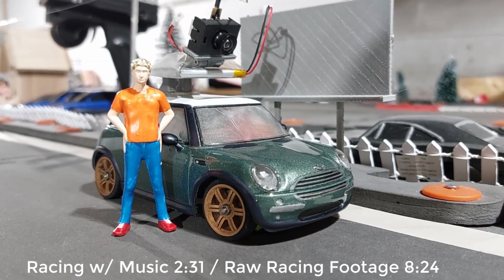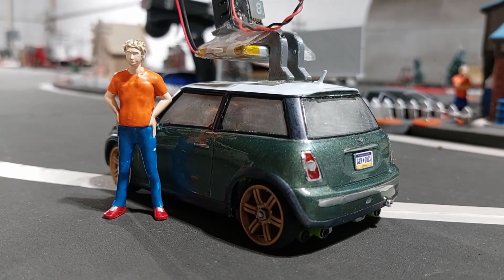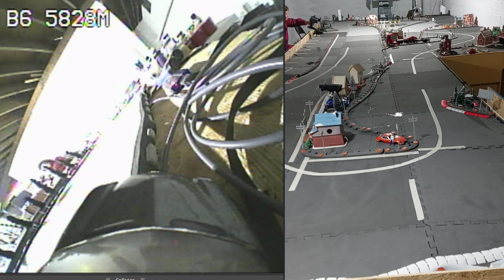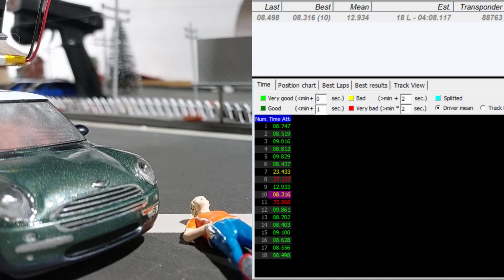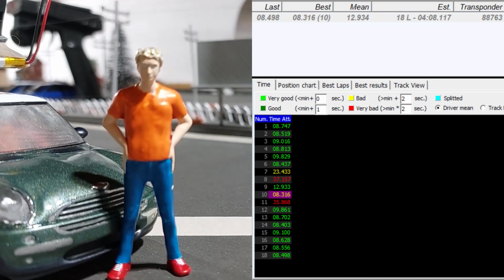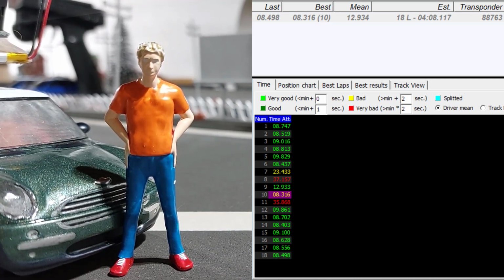2001 Mini Cooper RC Car | Custom Body Shell Reviews Episode 25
In this video, I take this R50 Mini Cooper and give it gives me the worst possible skill issues I could have asked for.